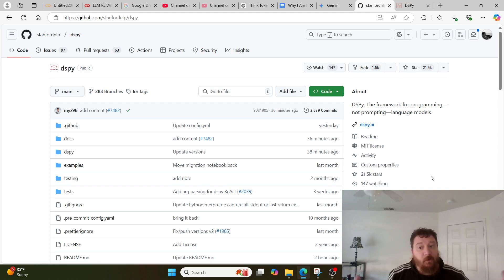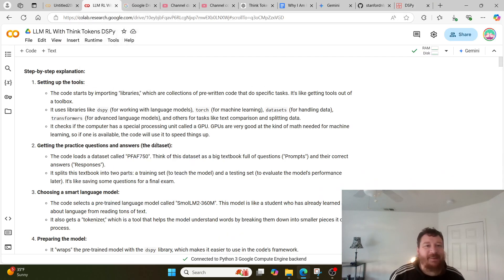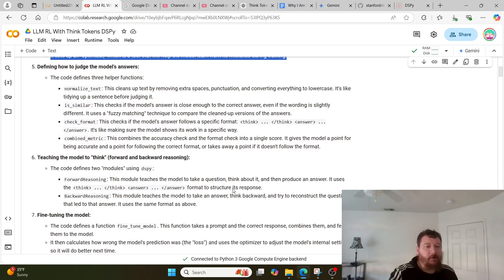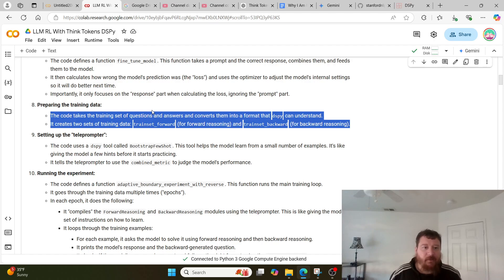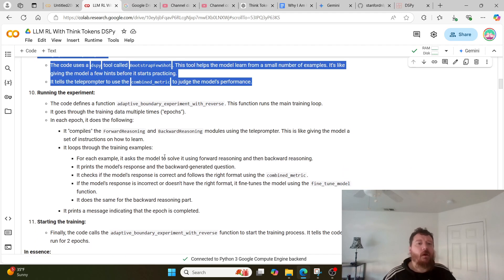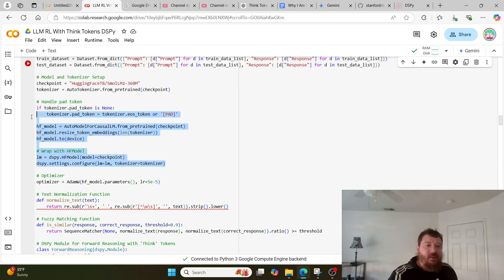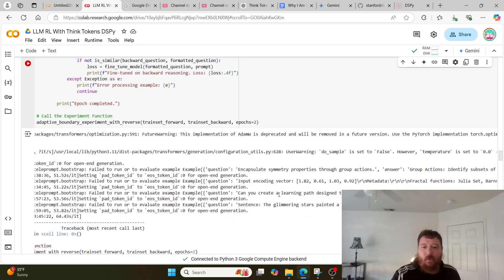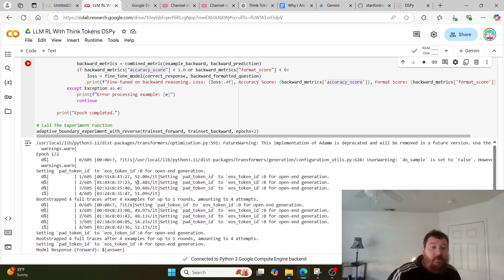Using Stanford DSPy Framework To Train A LLM Model To Reason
This video explores the cutting-edge Stanford DSPy framework and how it can be leveraged to train Large Language Models (LLMs) to perform complex reasoning tasks.  DSPy, a powerful Python library, simplifies the development and deployment of sophisticated machine learning models, and this tutorial dives into its application for enhancing LLM reasoning abilities.  The 18-minute and 51-second video provides a practical, step-by-step guide, walking viewers through the entire process.

The video begins with a clear explanation of the core concepts behind the Stanford DSPy framework, outlining its key features and benefits for machine learning practitioners.  It then transitions into a hands-on demonstration of training an LLM for reasoning.  The presenter covers crucial stages, starting with data preprocessing techniques specific to reasoning tasks.  This includes how to prepare and structure data to effectively train the LLM to understand and manipulate information in a logical manner.

Next, the video delves into the model training process itself, showcasing how to utilize DSPy's functionalities to fine-tune the LLM for optimal reasoning performance.  The presenter explains the key parameters and configurations involved, offering insights into best practices for achieving desired outcomes.  Furthermore, the video addresses the critical aspect of model evaluation, demonstrating how to assess the trained LLM's reasoning capabilities and identify areas for potential improvement.  This includes discussing relevant metrics and evaluation methodologies.

Finally, the video concludes by exploring the broader implications and potential applications of LLMs trained for reasoning using the DSPy framework.  The presenter highlights how these enhanced LLMs can be utilized in various domains, from question answering and creative content generation to more complex decision-making processes.  This video serves as an excellent resource for anyone interested in pushing the boundaries of LLM capabilities and exploring the exciting intersection of language models and reasoning.  Whether you're a seasoned machine learning researcher or just beginning your journey in the field, this tutorial offers valuable insights and practical guidance.